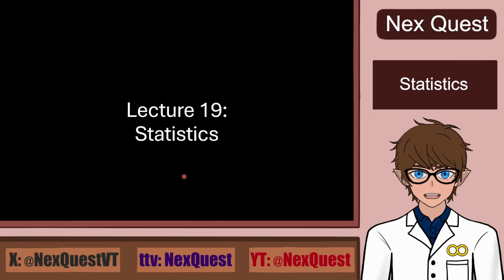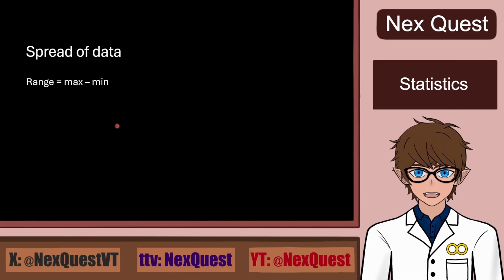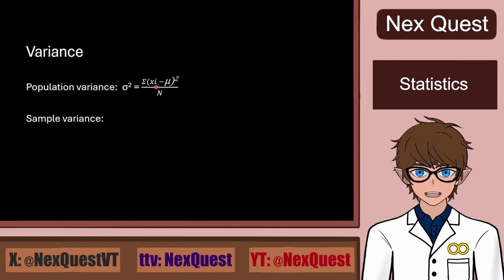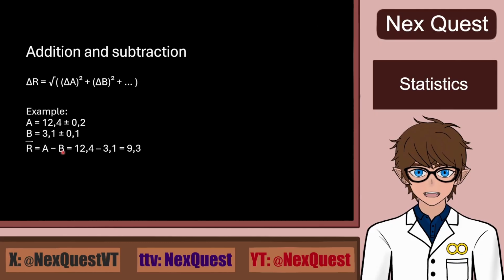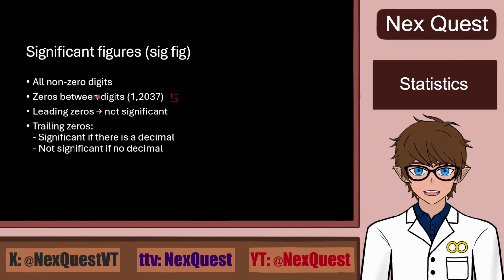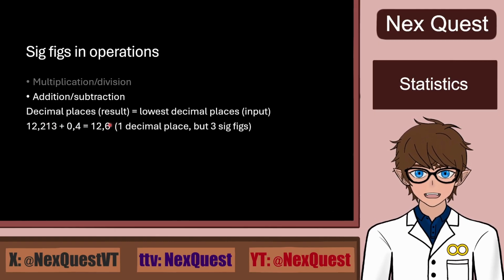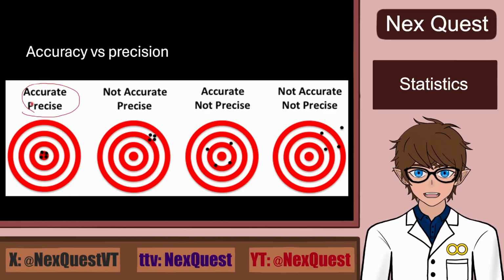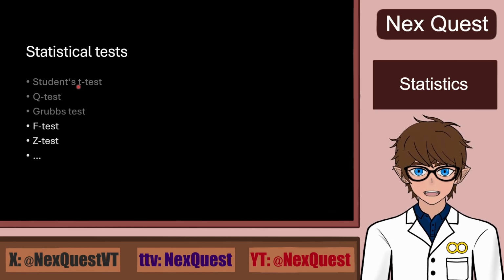Math Lecture 19 | Basics of statistics, significant figures and standard deviation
Lets learn about the mean (average), median, mode, standard deviation, errors, distributions, significant figures, and the difference between accuracy and precision!
IMPORTANT ADDITION UNDER THE PINNED COMMENT

Timestamps:
0:00   Intro
0:25   Types of data
1:17   Central tendency (mean, median and mode)
5:22   Spread of data/range
5:38   Quartiles
7:29   Variance
10:32   Population variance formula
11:19   Sample variance formula
12:41   Standard deviation
13:36   Relative standard deviation (RSD)
15:13   Addition and subtraction with deviation
18:30   Multiplication and division with deviation
21:31   Significant figures (Sig figs)
25:28   Sig figs in operations
27:36   Rounding rules
30:07   Distribution types
31:12   Gaussian distribution
34:16   Accuracy vs precision
35:22   Errors (systematic and random)
37:01   List of a few statistical tests
38:08   Mini test